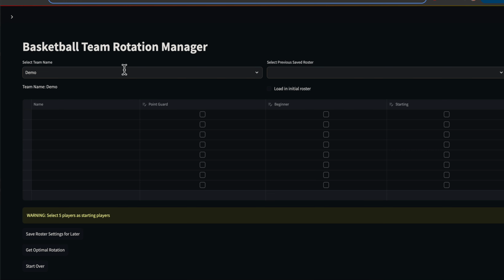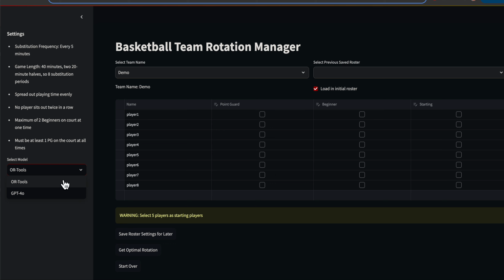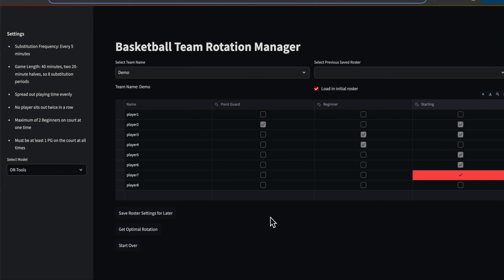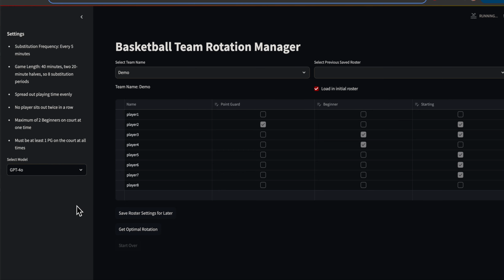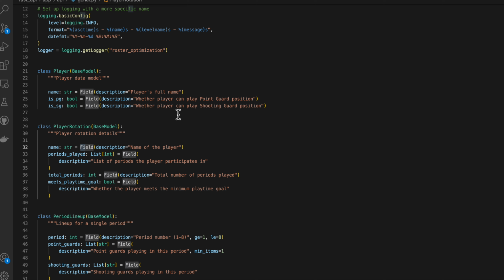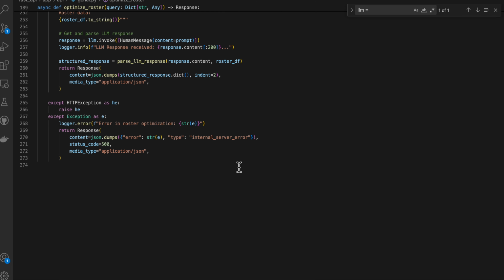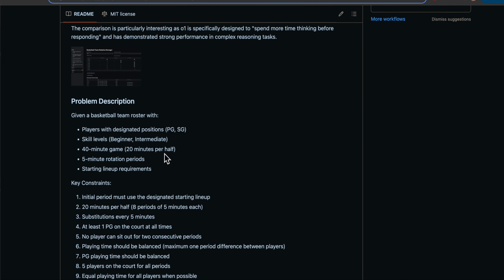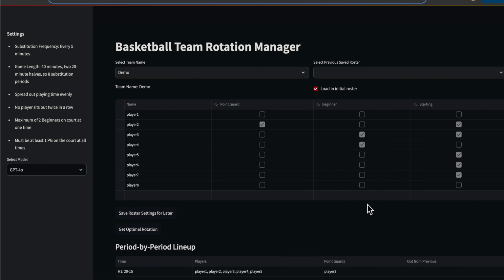Demo of OpenAI o1 vs OR-Tools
🔑 Key Features Covered:

Player rotation optimization with multiple constraints
Interactive Streamlit web interface
FastAPI backend integration
OpenAI o1 model implementation
Google OR-Tools optimization
Docker deployment
Cloud deployment on Google Cloud Run

👇 Related Resources:
Have questions? Drop them in the comments below! 👇